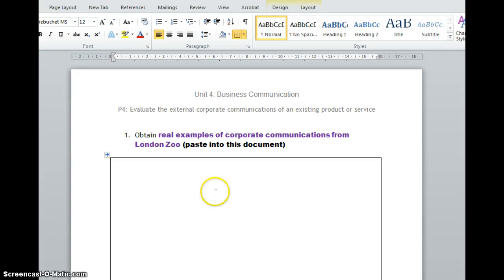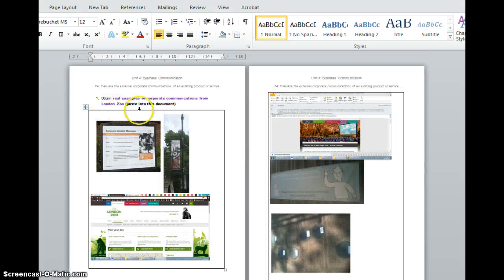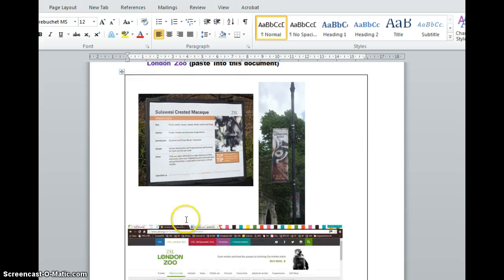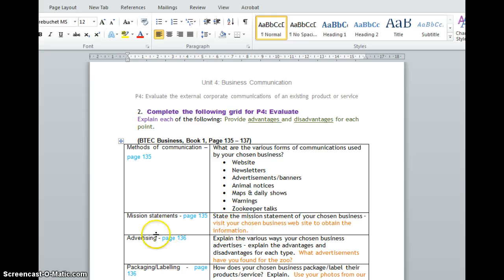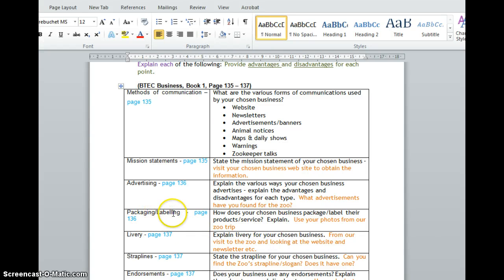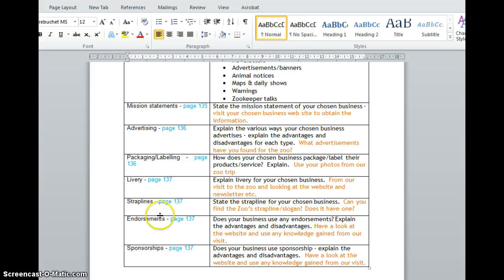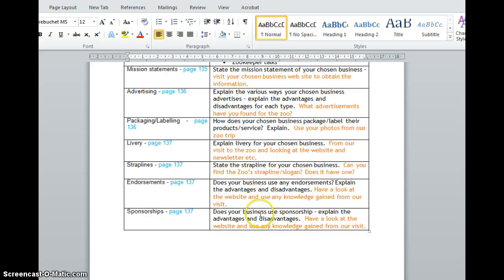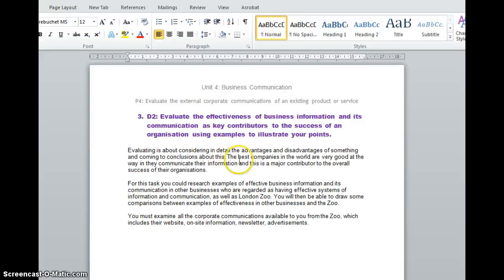Unit 4 P4D2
Instructions on complete P4 & D2